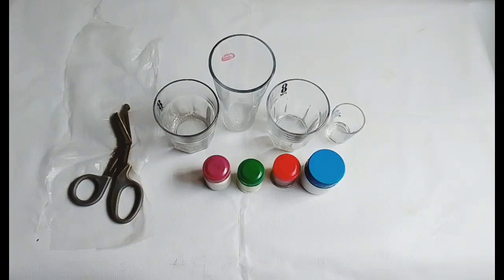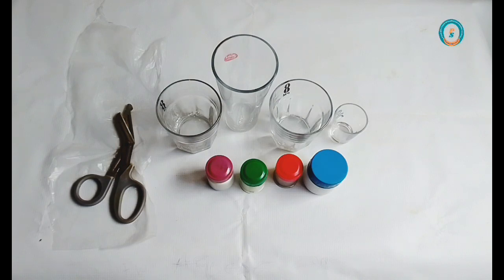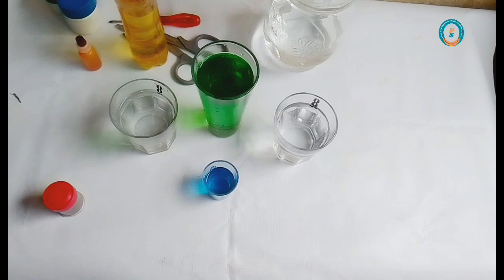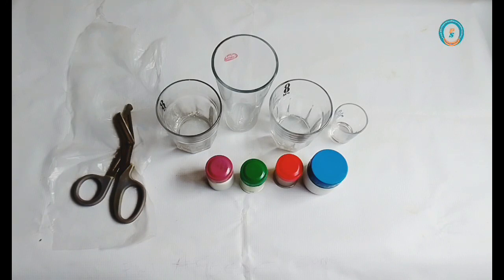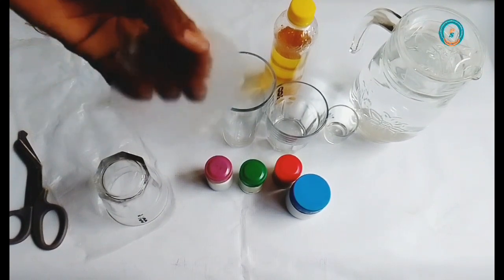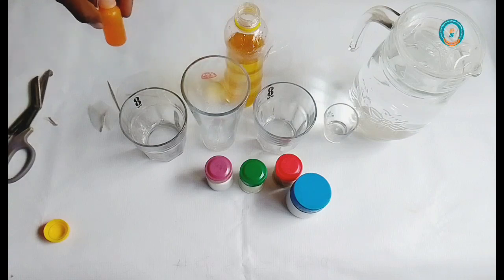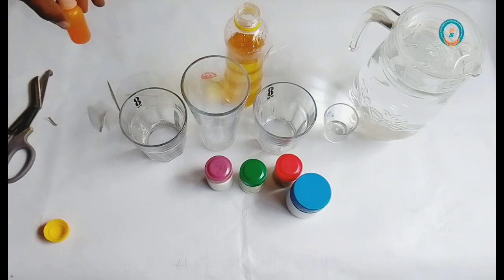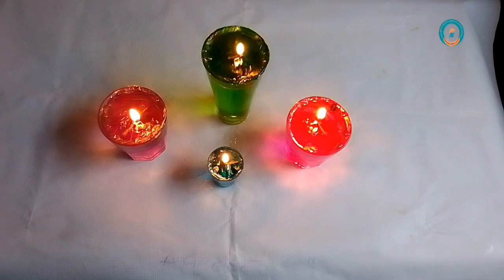How to make a nice scented candle using water.(A simple DIY)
This video is simple guide and a practical step by step process on how to make a scented candle that smells really nice & last longer "WITH NO WAX"
whoever watches this video will definitely be thankful.